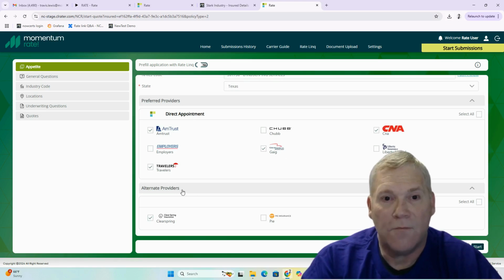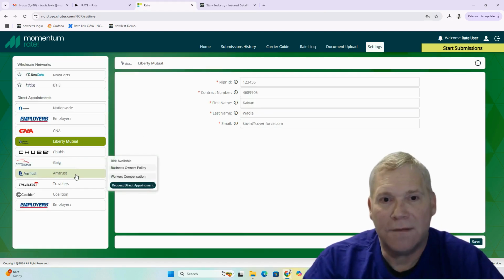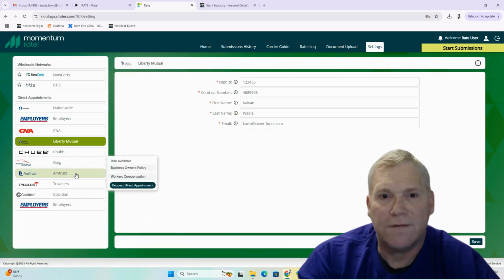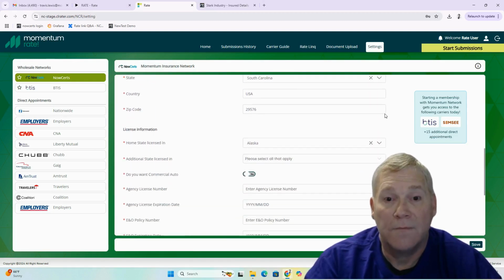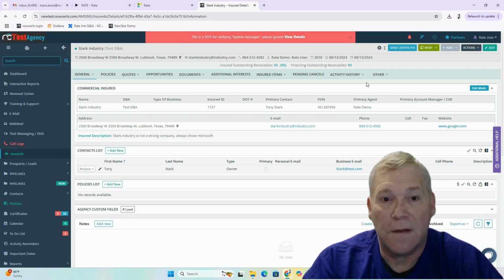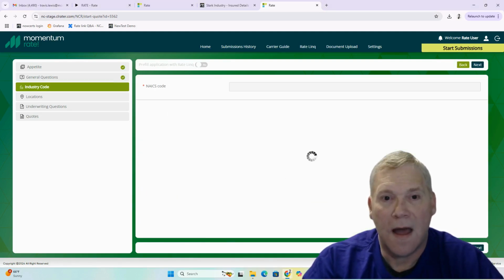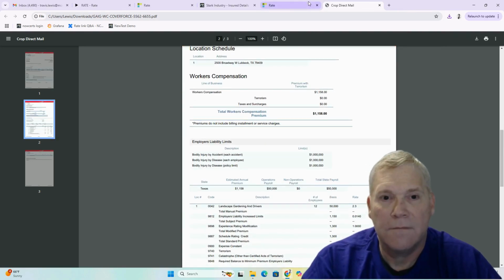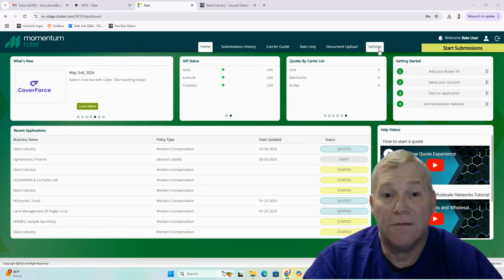How to Streamline Commercial Insurance Quotes with Momentum Rate (Demo)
The Momentum Commercial Raider is designed to help insurance agencies quote faster, reduce errors, and streamline commercial lines workflows. In this step-by-step video, Richard Rosenthal, Head of Training and Onboarding at Momentum, shows you how to:

👉Connect your carrier credentials inside Momentum AMS
👉Quote and compare commercial insurance policies across multiple carriers with one submission
👉Access markets through the Momentum Insurance Network (even without direct carrier appointments)
👉Bind policies quickly, including workers’ compensation

Whether you’re directly appointed or leveraging the Momentum Insurance Network, the Commercial Raider makes quoting and binding commercial policies easier than ever.

👉 Ready to streamline your quoting process?